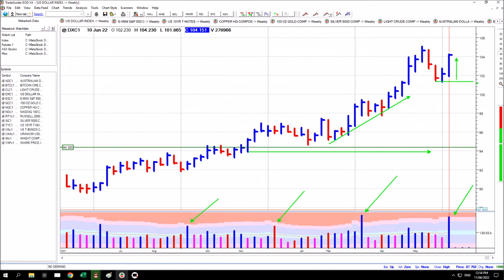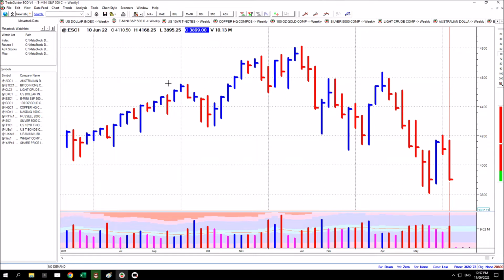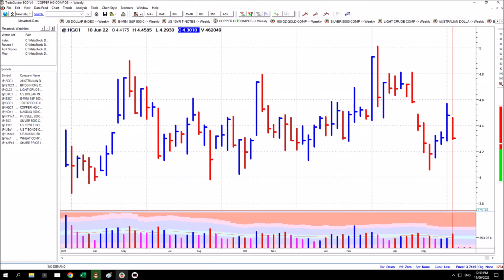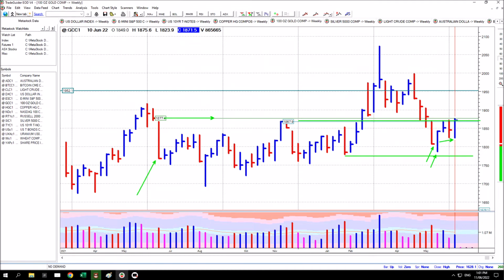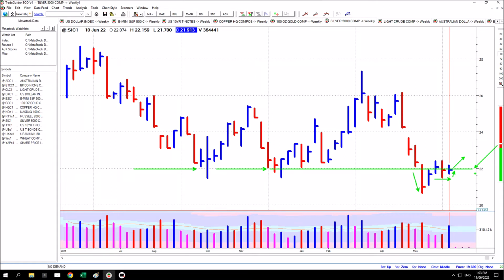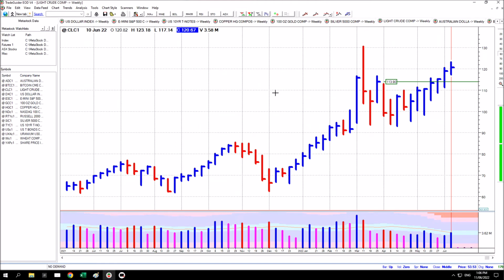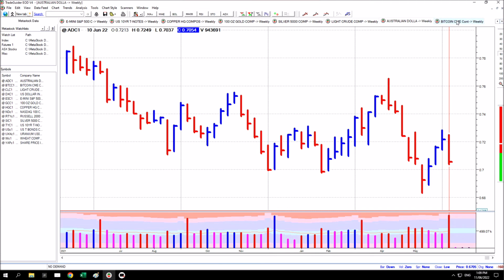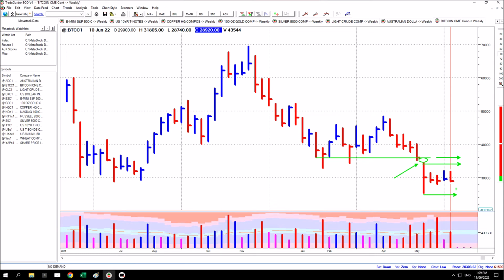US Futures - Weekly Chart Analysis - 10th June 2022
An educational and Informative view of various US (CME) Futures markets - using Weekly Charts, for the week ending 10th June 2022